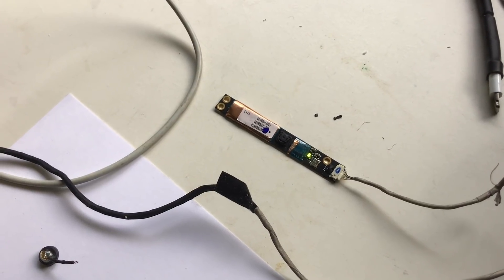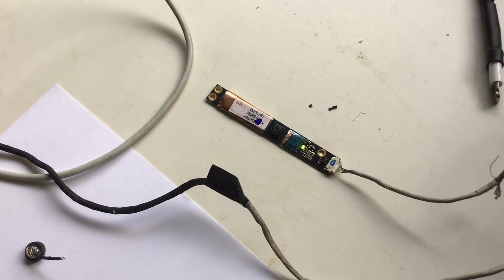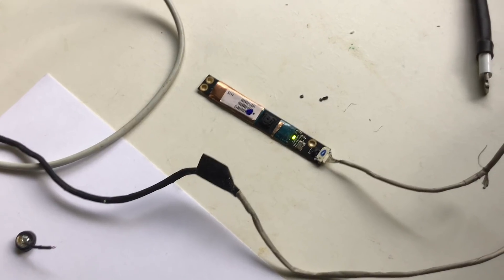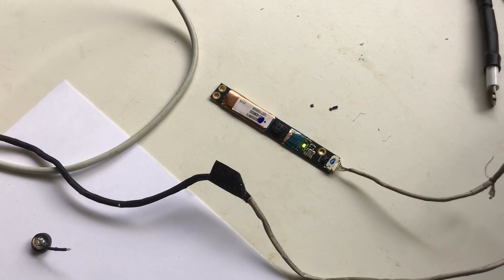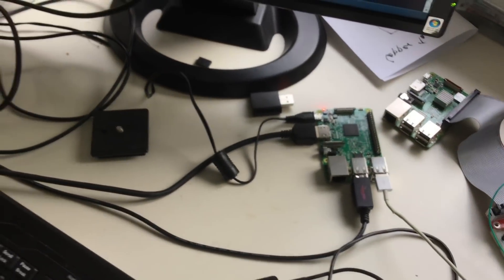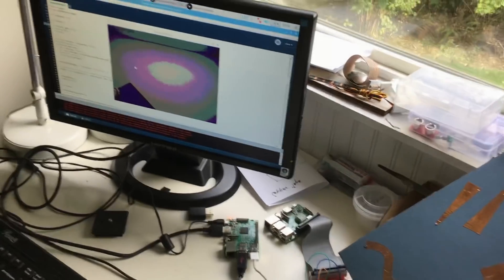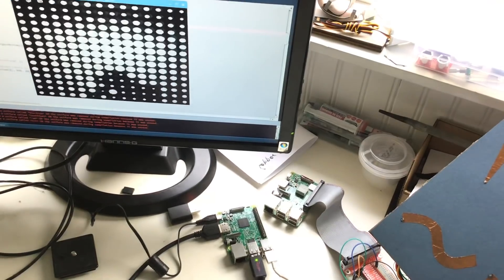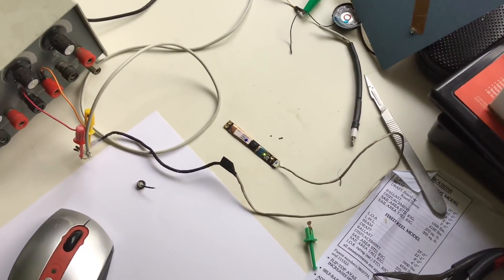Cheap Laptop Cameras work with Processing on Raspberry Pi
After a couple trials, I was able to connect this $3 laptop camera to Raspberry Pi and use it in Processing with GLSL filters!